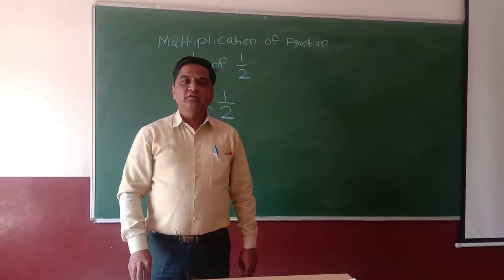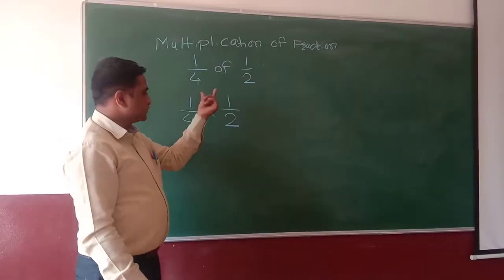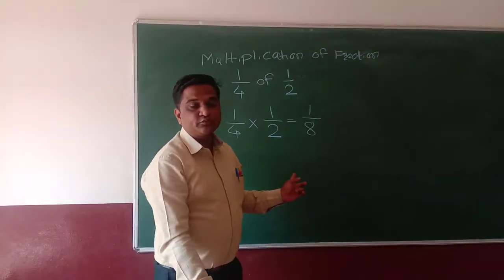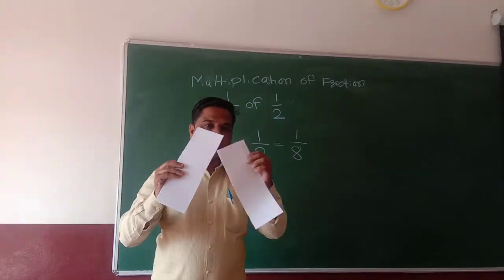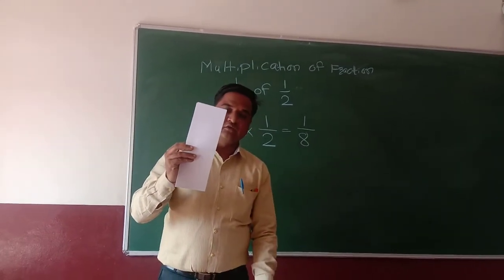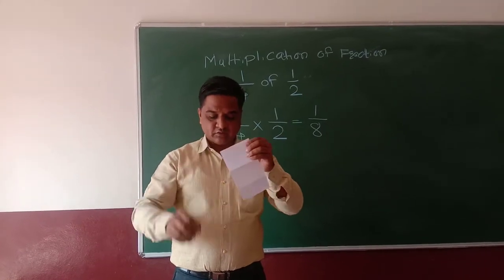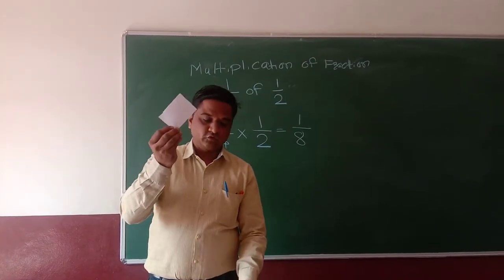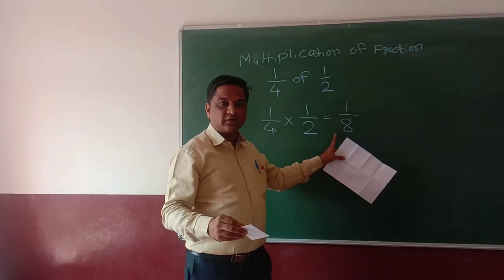Activity to show multiplication of a fraction by another fraction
This activity shows multiplication of a fraction by another fraction